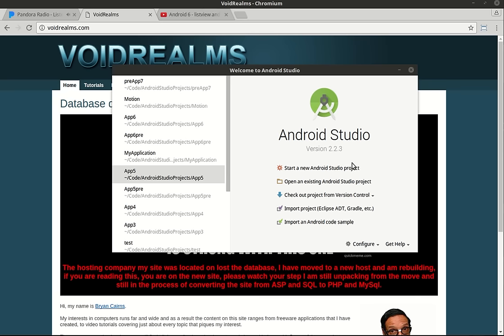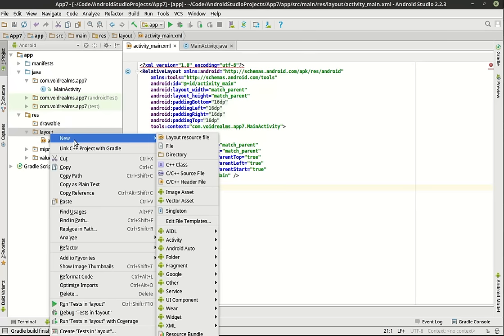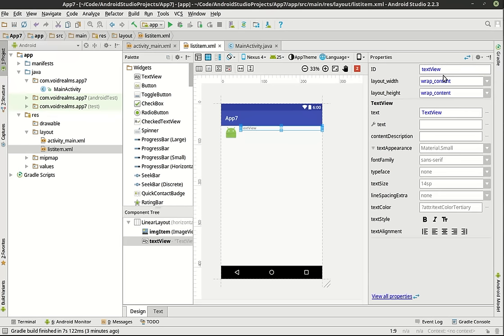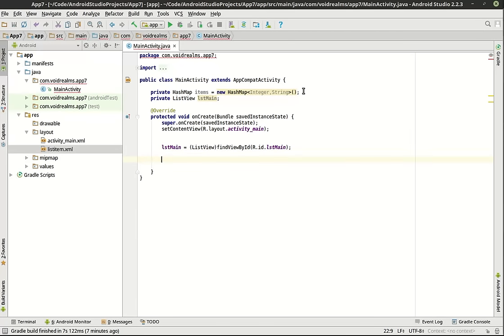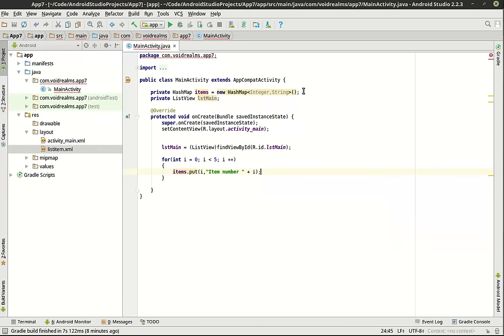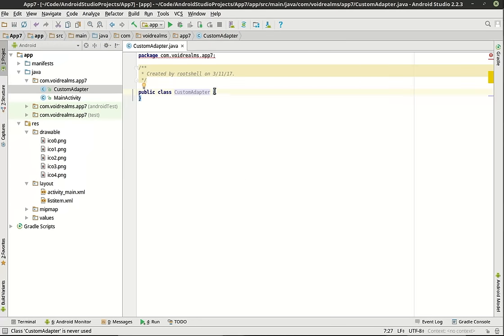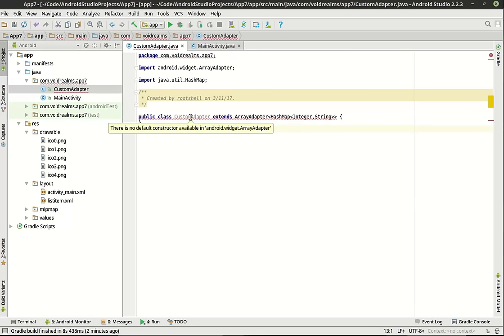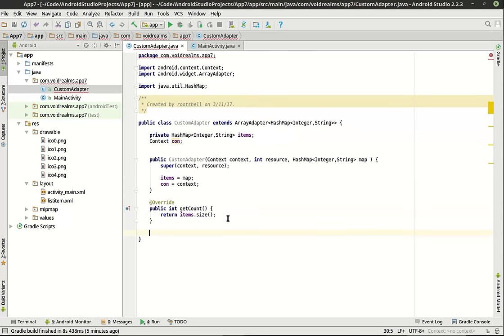Android 7 - Listview custom adapter